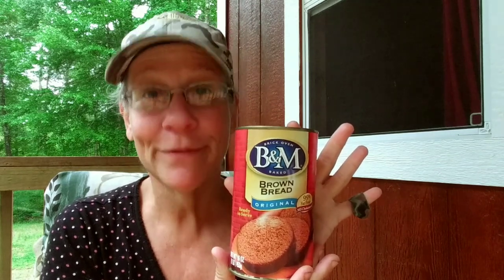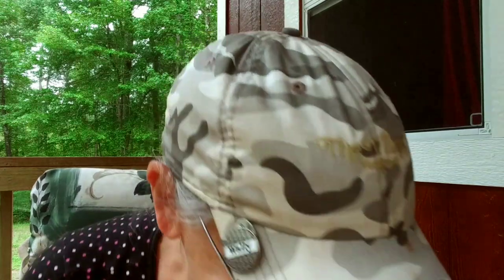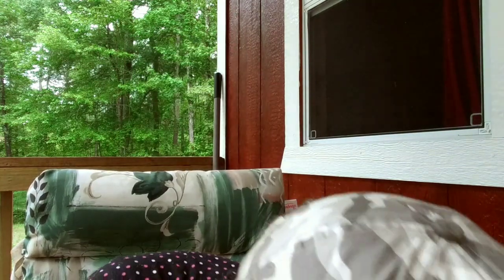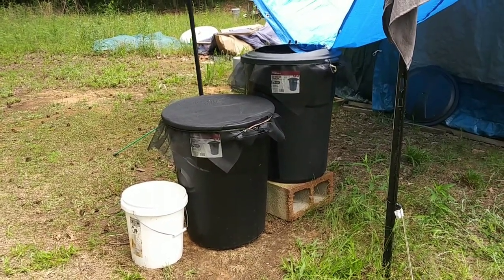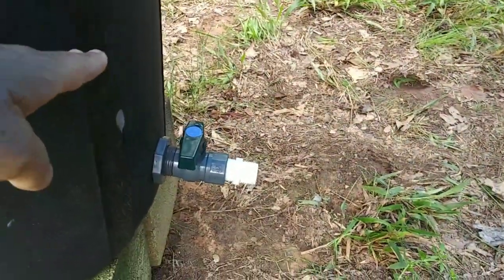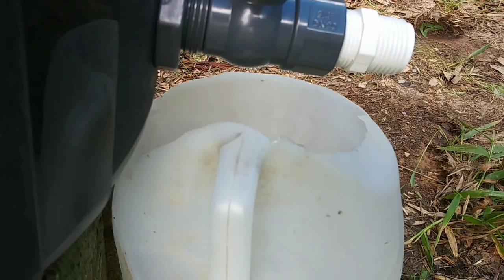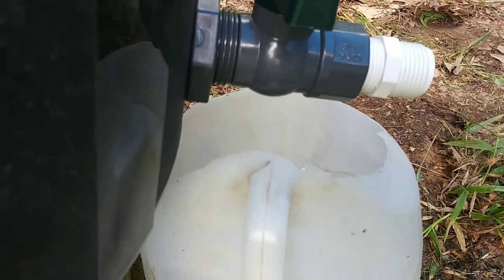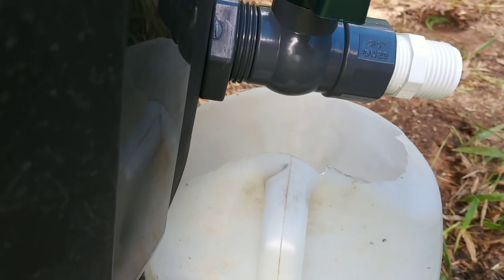Water Catchment Barrel Spigot Added! - Ann's Tiny Life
Betty was acting very weird this morning. And I got some amazing things for the homestead from some amazing subscribers! I added a spigot to my water catchment system barrel! Or trash can. Whatever. LOL